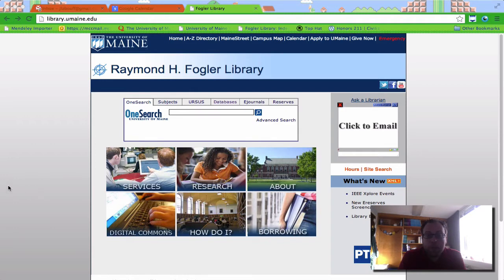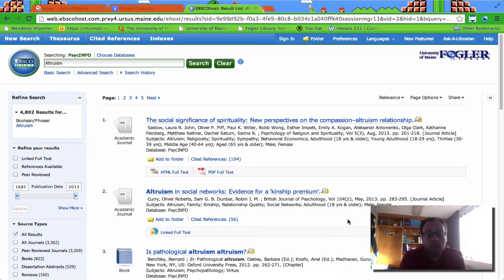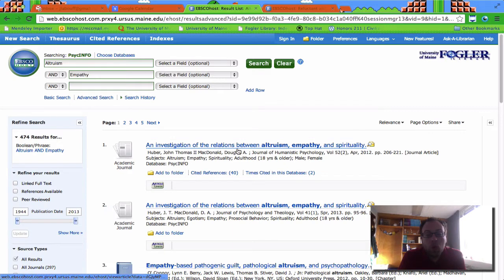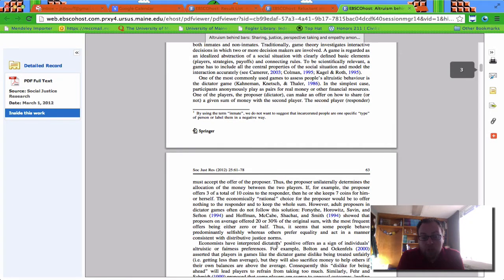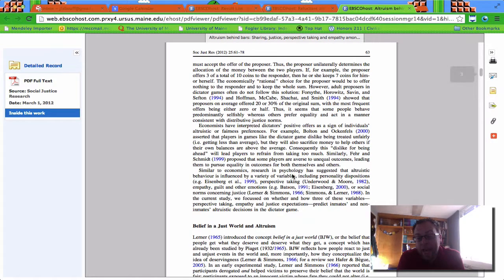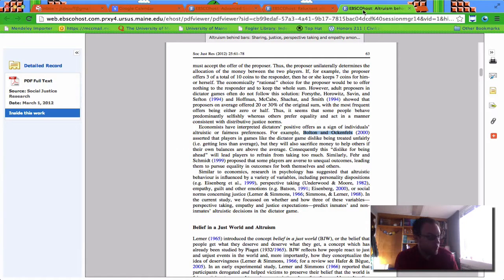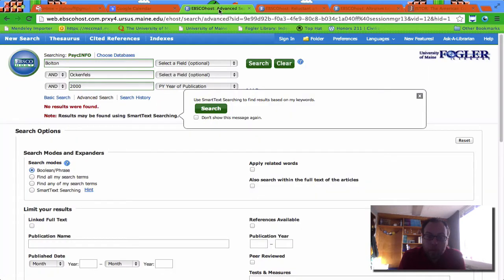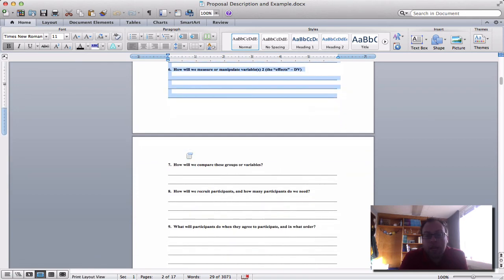PSY 245 Lab Week 2 - Psycinfo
Psycinfo Demo